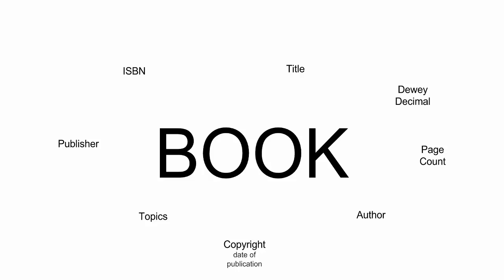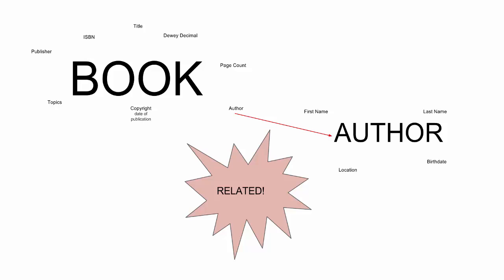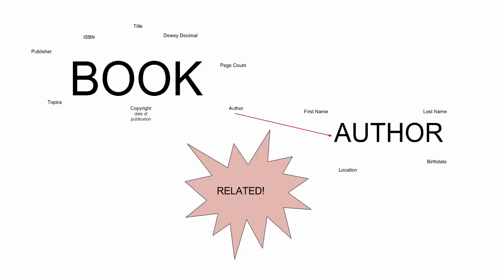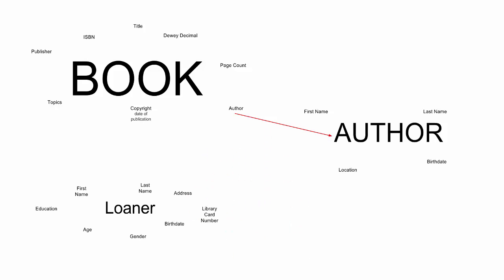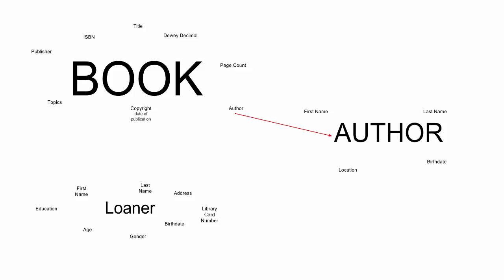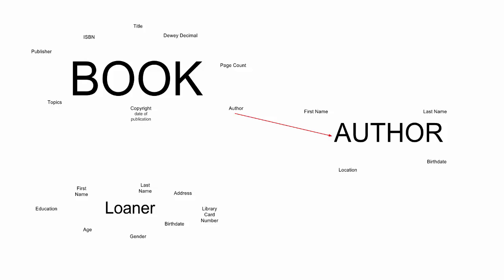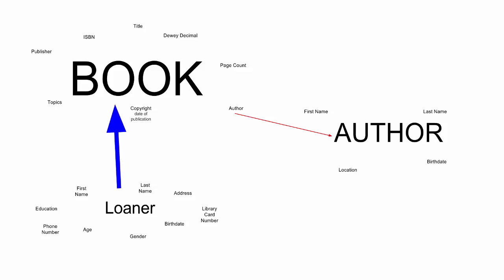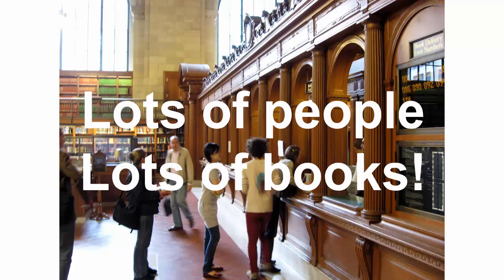Module 4 - Part 1 - Identifying Elements | Database Management II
How to take a real world situation and begin to identify elements to be used in the construction of your database